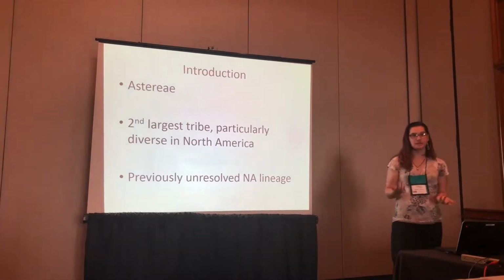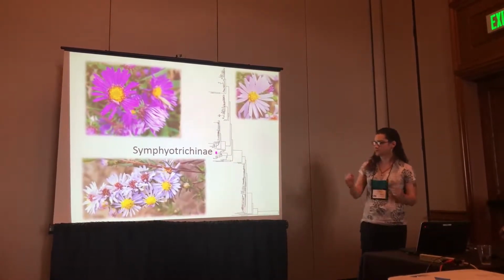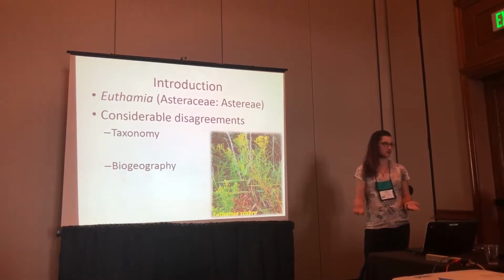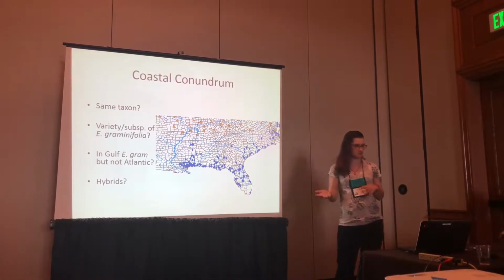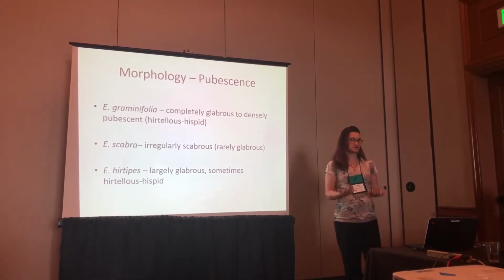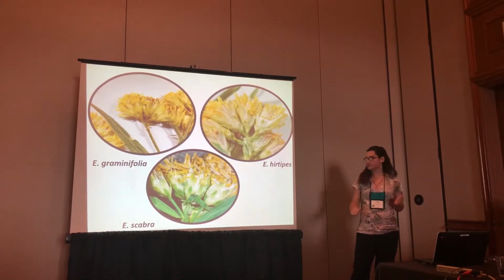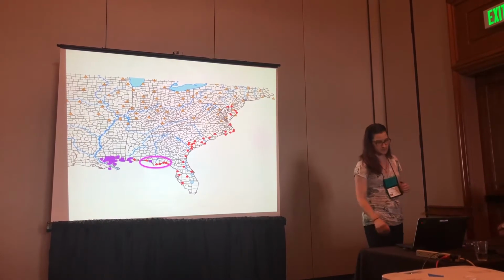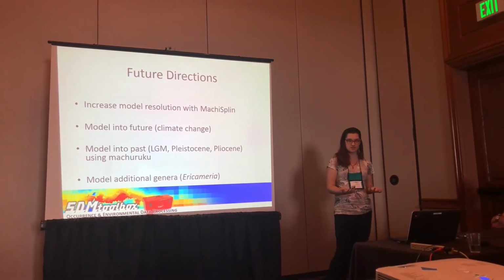Marisa Szubryt: Morphological, molecular, biogeographic evidence for Euthamia hirtipes and E. scabra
Morphological, molecular, and biogeographic evidence for the recognition of Euthamia hirtipes and E. scabra (Asteraceae, Astereae)
With coauthors Marisa Szubryt, Kurt Neubig, Lowell Urbatsch, Yalma Vargas-Rodriguez